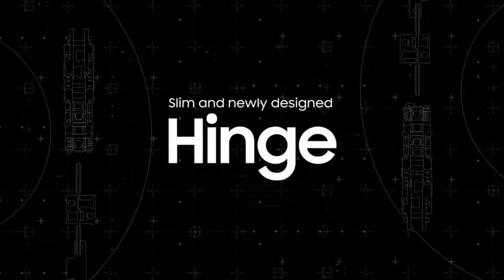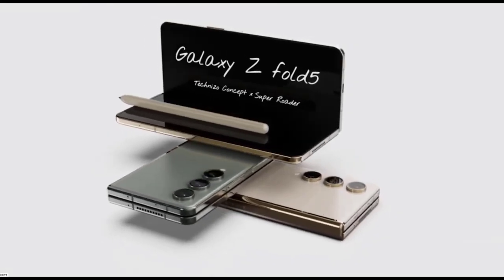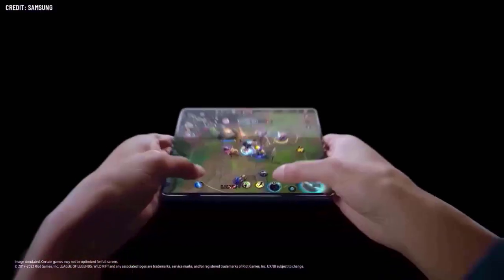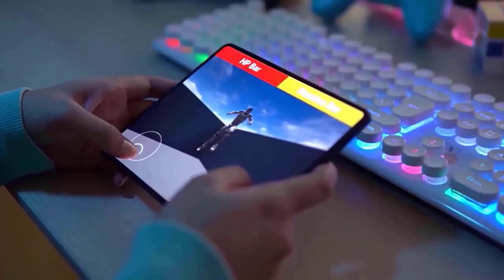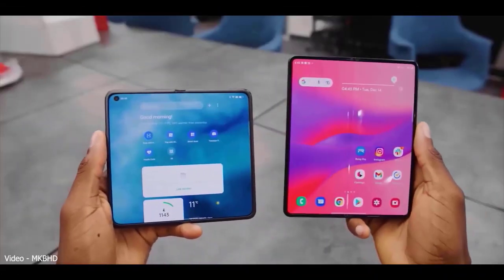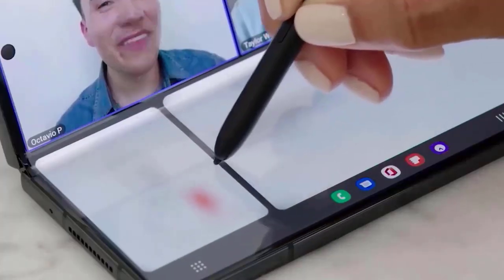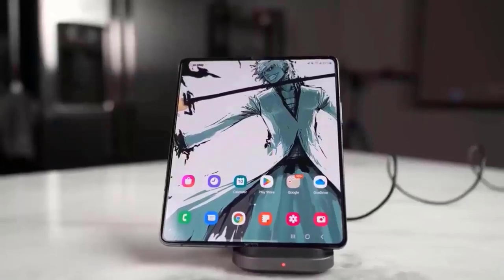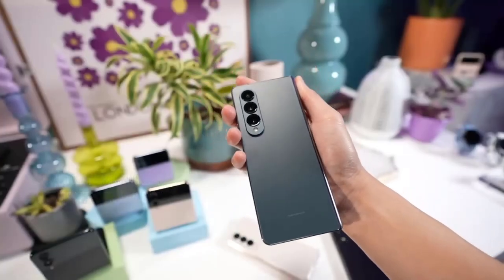Samsung Galaxy Z Fold 5 - FINALLY, GOOD NEWS!